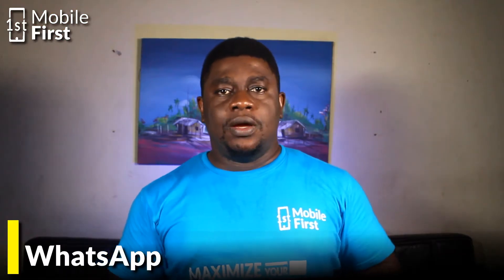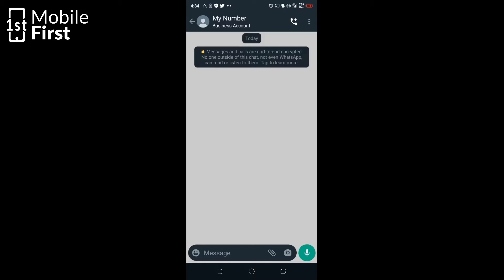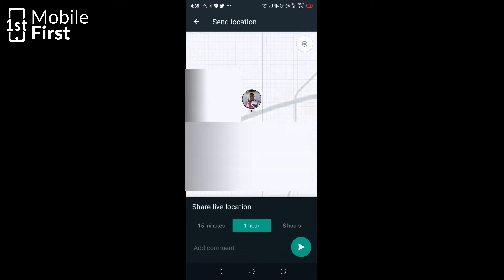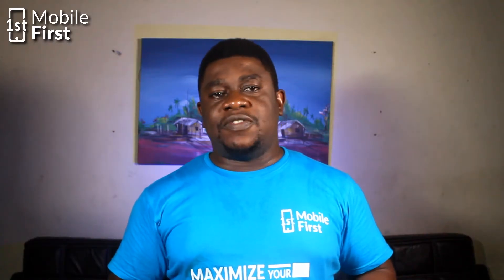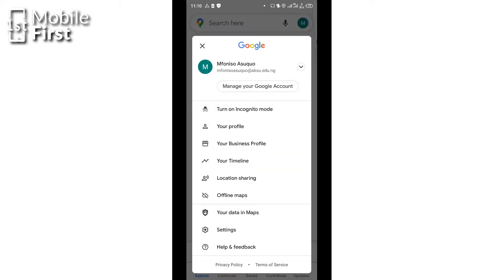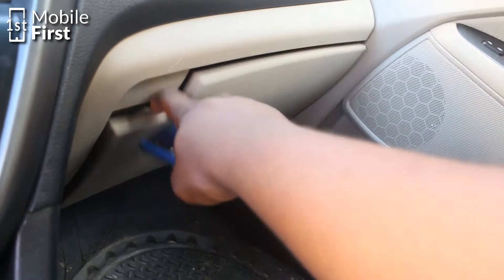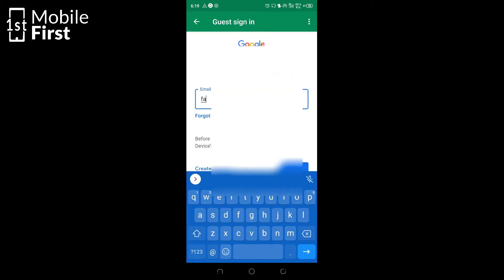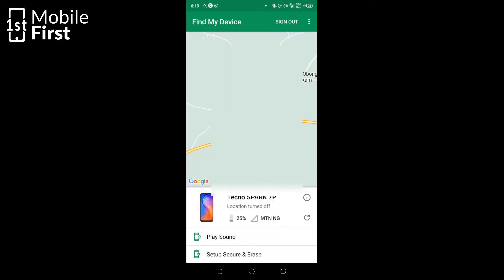4 Easy WAYS to Use Your Smartphone to Track Your Car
We already know that smartphones do have GPS, which means it can be used for some location based applications. In this video we will see how we can use an old smartphone to track your car.